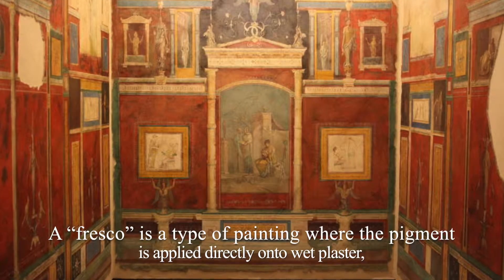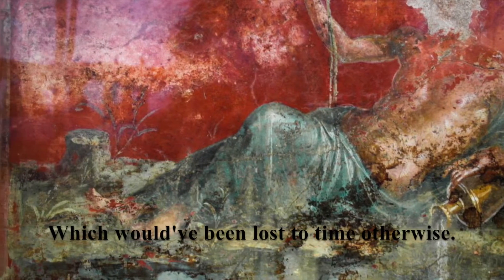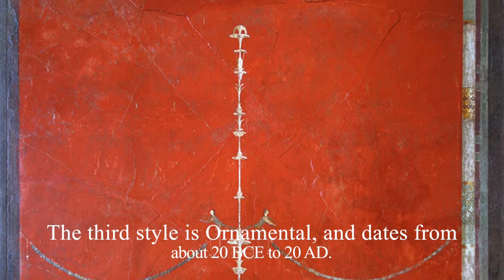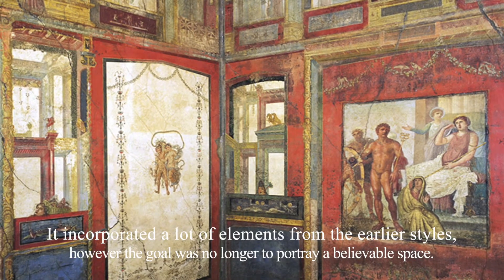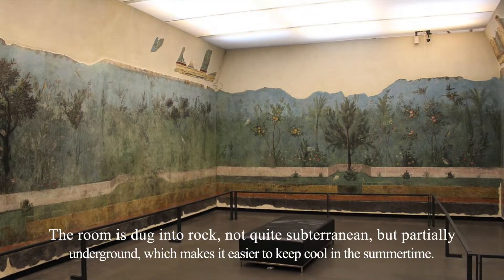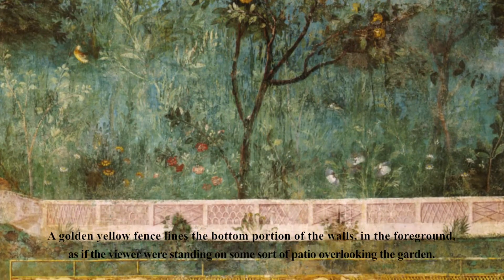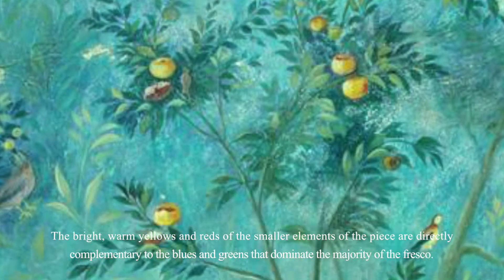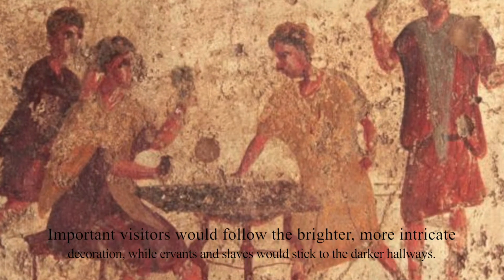Ancient Roman Fresco